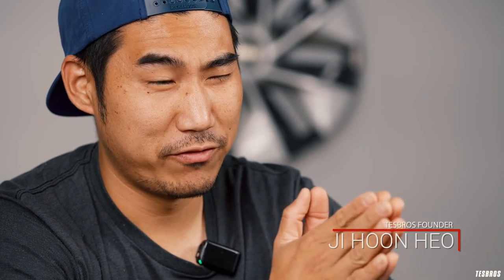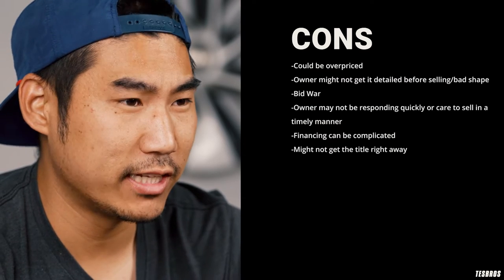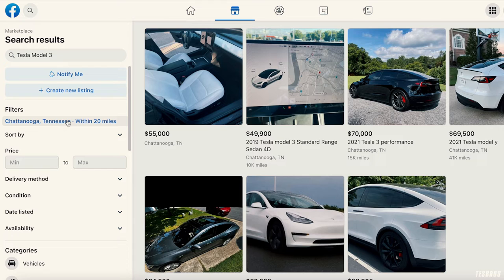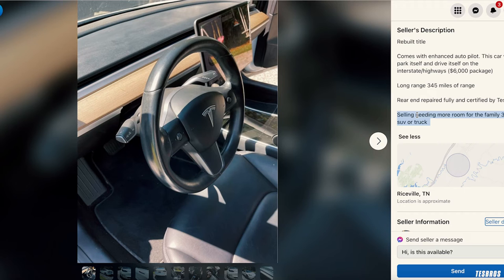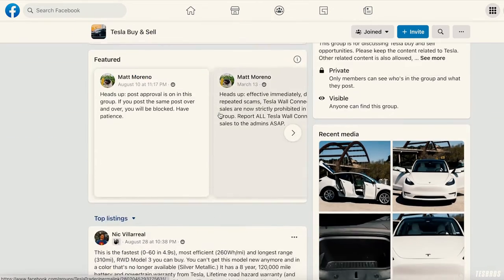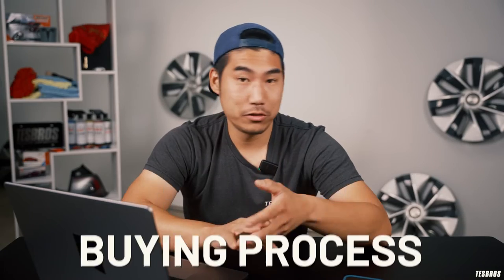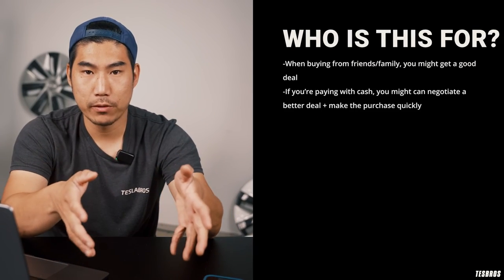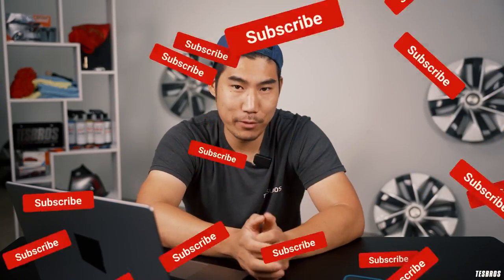Buying a Used Tesla From a Private Seller - Pros and Cons - TESBROS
Welcome back for part 2, explaining how to buy a used Tesla from a third party. I've sold and bought used Teslas, so I hope my experience helps as you go through the process too!

0:00 Pros and Cons
2:54 Best online places to find used Teslas from a private seller
7:36 Buying process/What to ask
11:50 Who is this for?